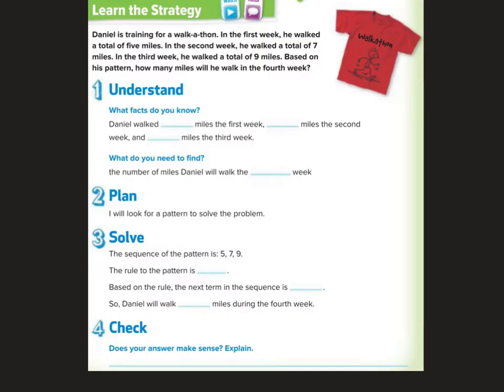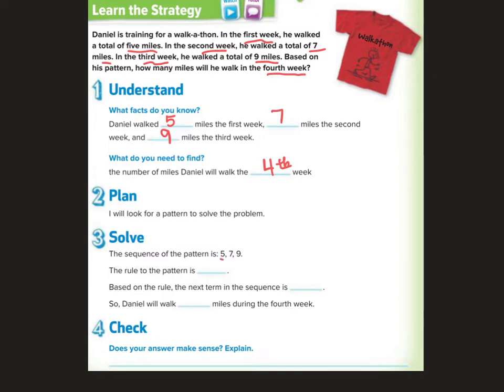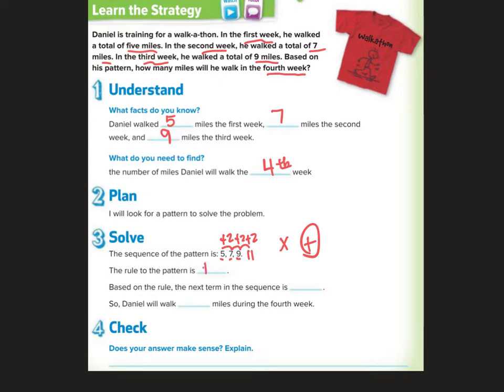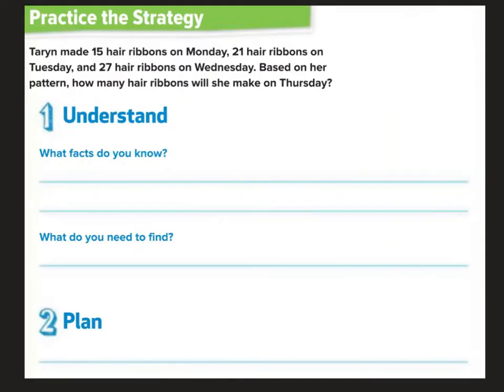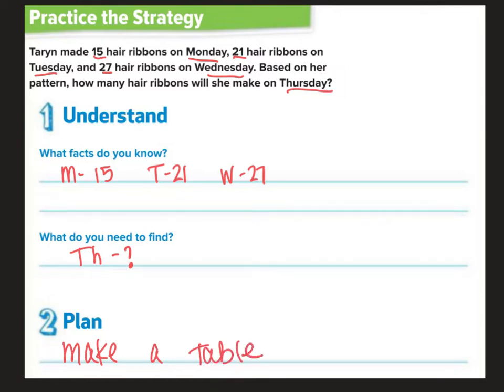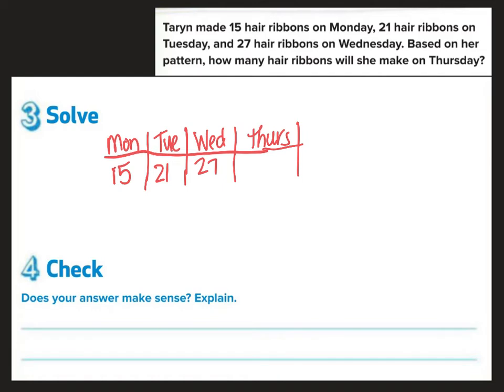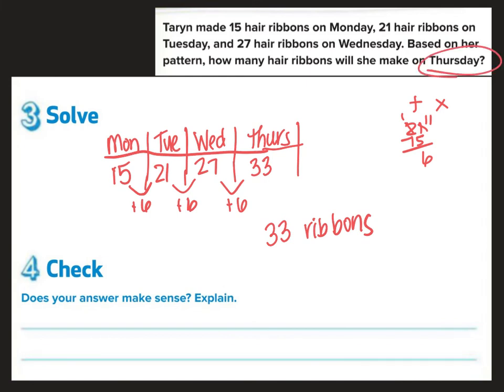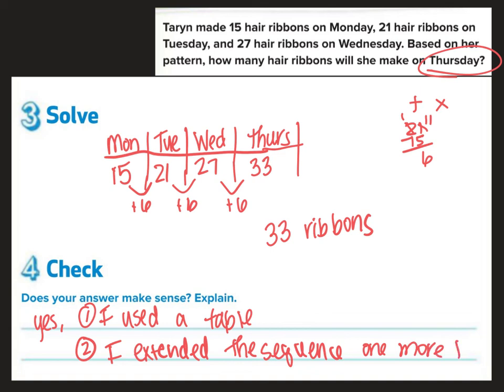Gr4 7-4 Look for a Pattern